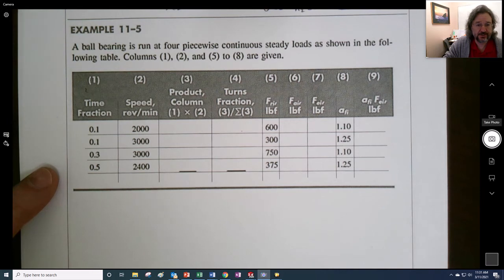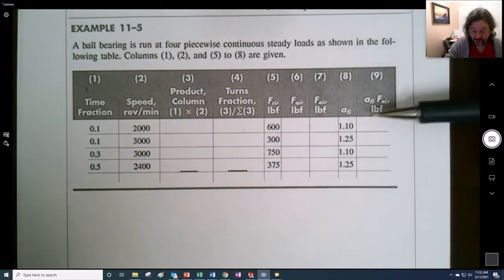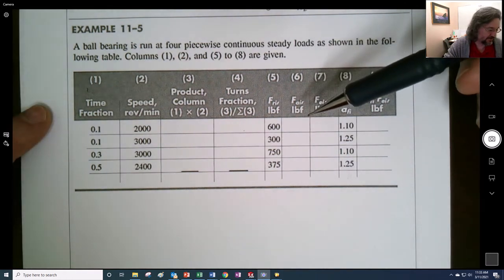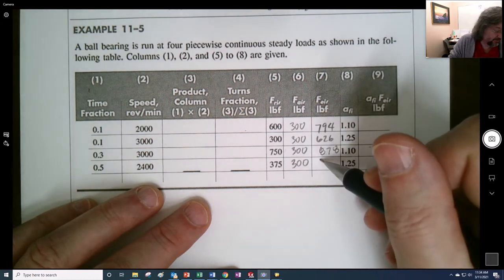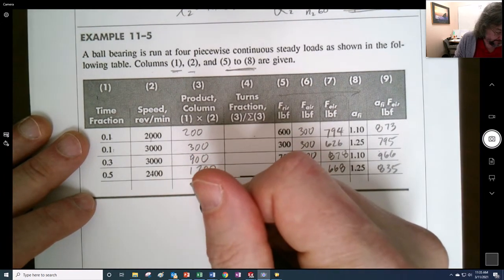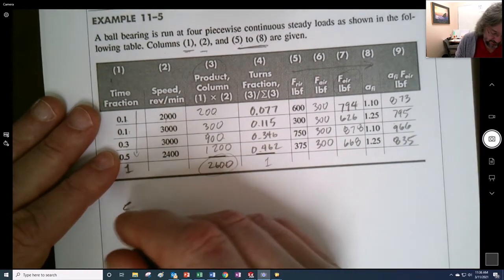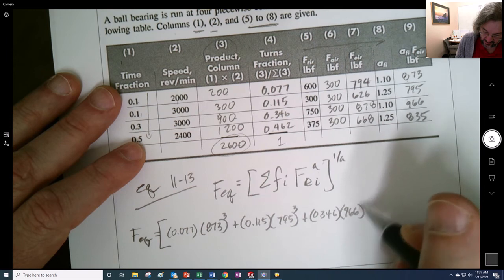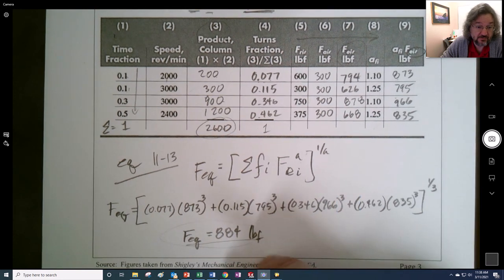Mechanical Design (Machine Design) Rolling Element Bearing Damage Fract Ex11-5 (S21 ME470 Class 12)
Shigley Example 11-5